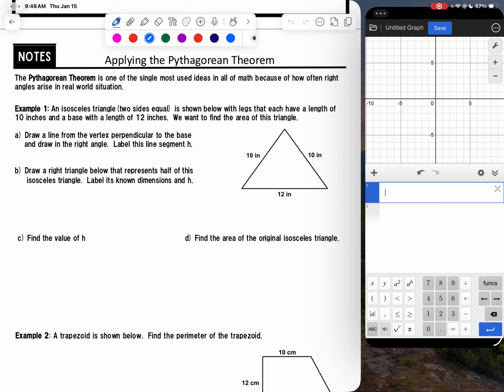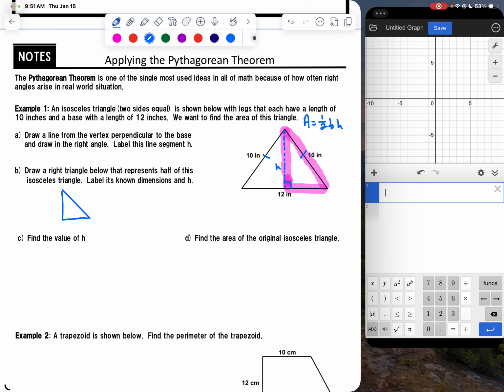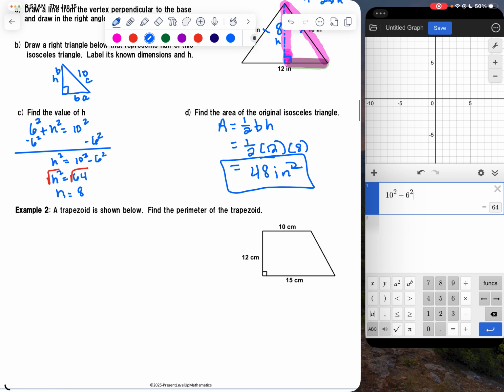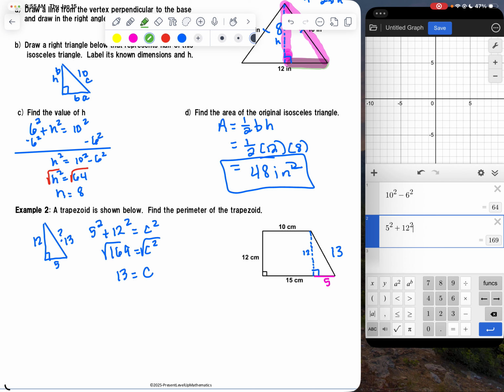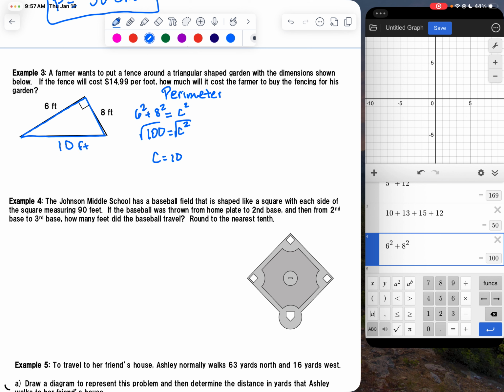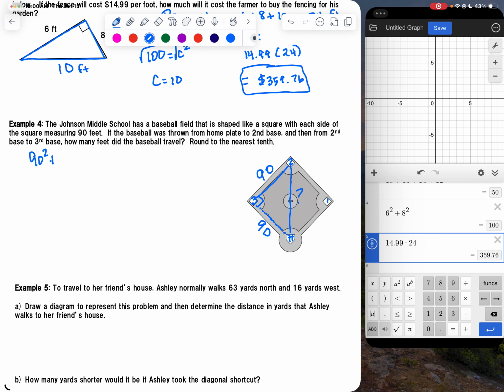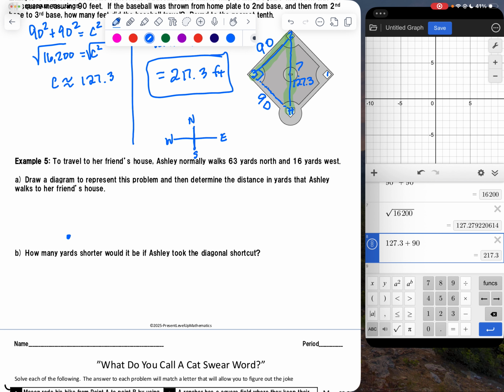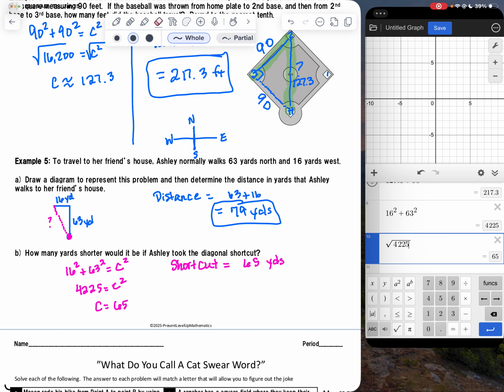Applications of the Pythagorean Theorem (Word Problems) Guided Notes for 8th Grade Math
In this lesson students will explore word problems involving the Pythagorean Theorem